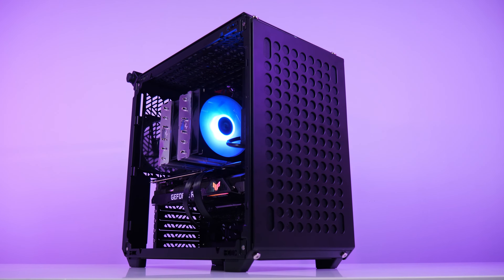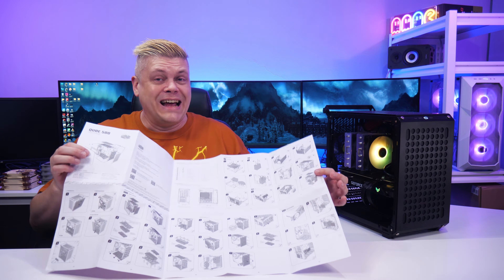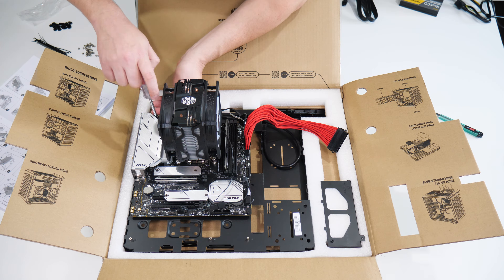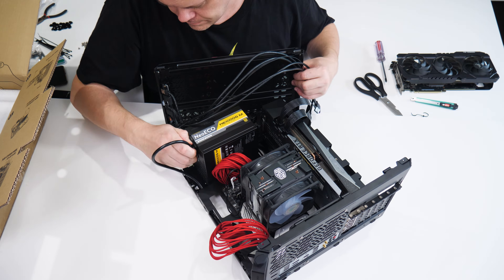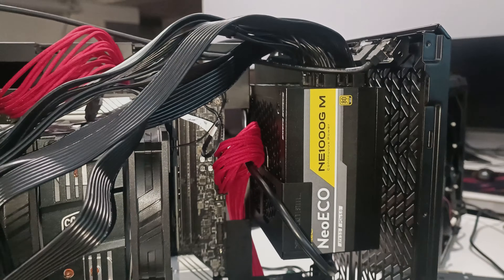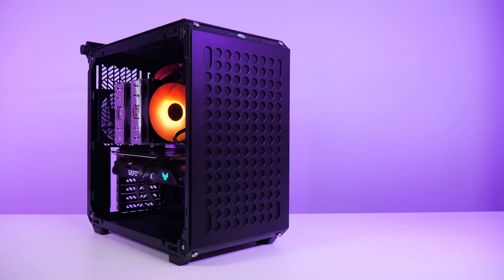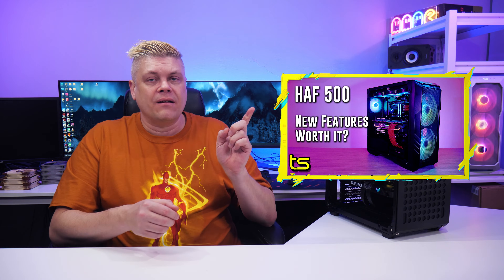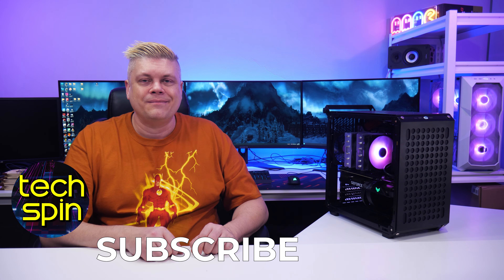IMPROVED Cooler Master Qube 500- we found a PSU workaround!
AmazonUS AmazonUK
AmazonCA AmazonIN

0:00 CM Qube 500 is tiny
0:42 Good case, bad manual
2:45 Qube 500 Features
4:42 Fitting PSU, GPU challenging
6:29 PSU Mount Workaround
7:19 Qube 500 vs Q300L
8:43 Summary, Needs Improvement...
11:11 Channel Q&A